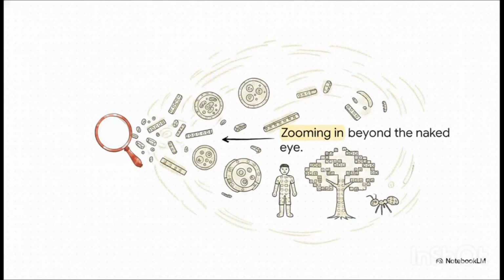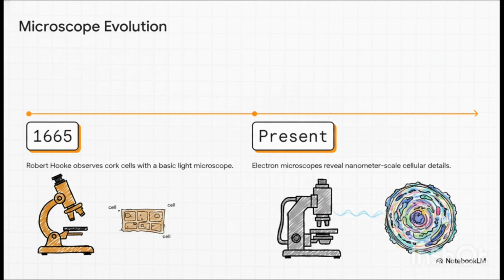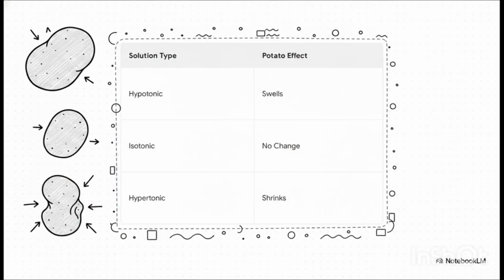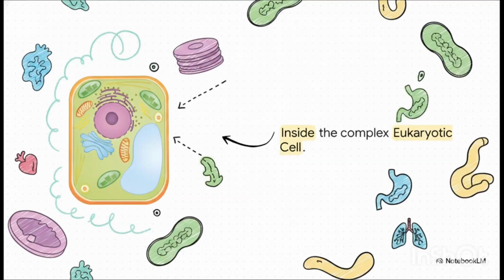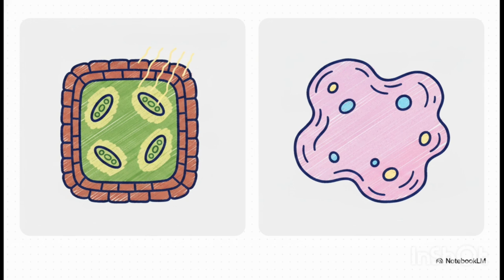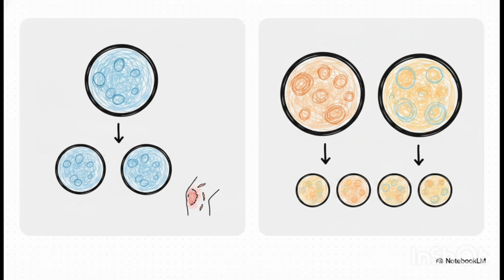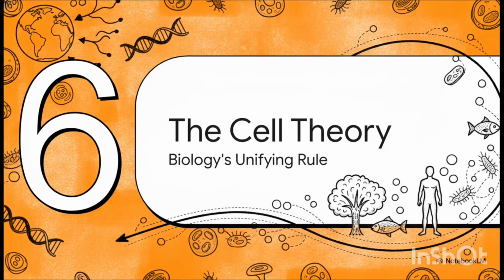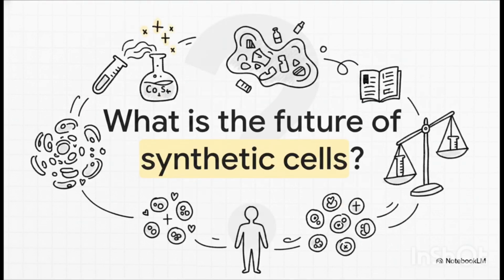Class 9 Science Chapter 2 | Cell: The Building Block of Life | Easy Explanation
In this video, we'll cover Class 9 Science Chapter 2 – Cell: The Building Block of Life in a simple and easy-to-understand way. Whether you're learning the chapter for the first time or revising before your exams, this video will help you understand every concept clearly.

📖 In this video:
✅ Cell Theory
✅ Important Exam Points & Quick Revision